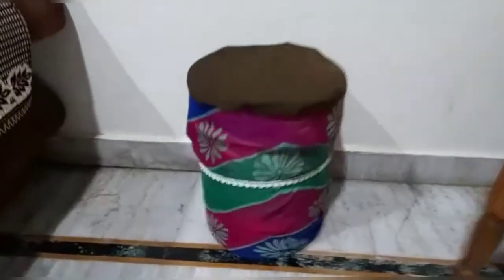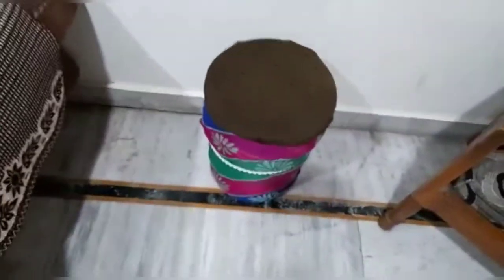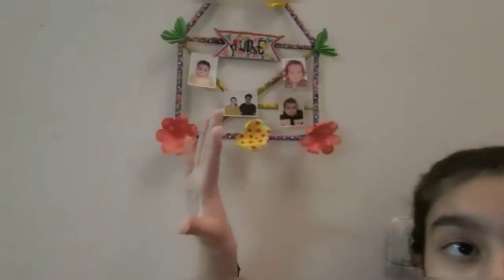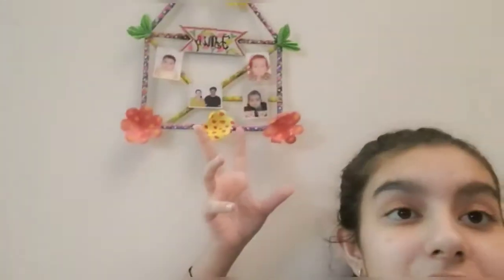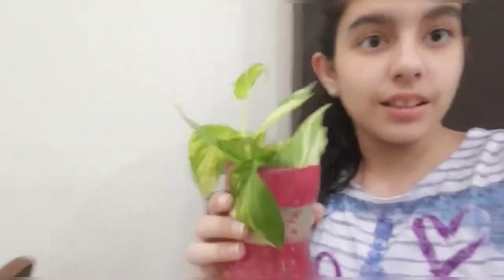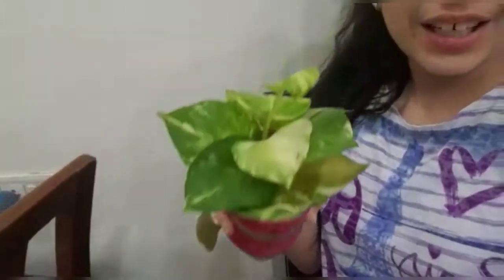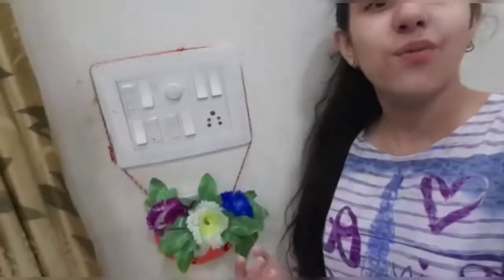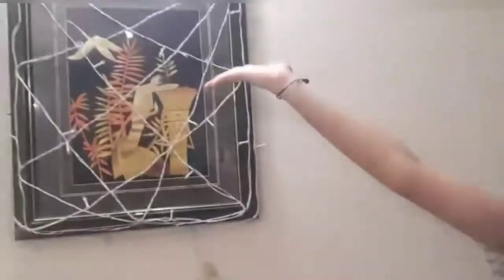Lockdown creation part 3 | entertaining | wall hangings | The Passi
Hello guys,
Guys I am back with the another part of my lockdown Creations so I hope that you all will enjoy watching the video guys if you liked the video than give a thumbs up 😉😘😘❤️👍👍